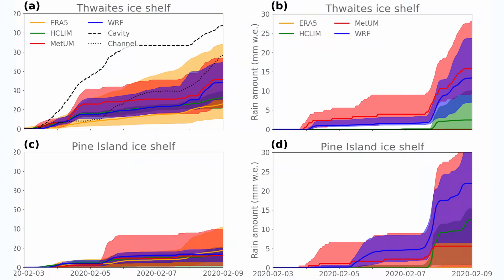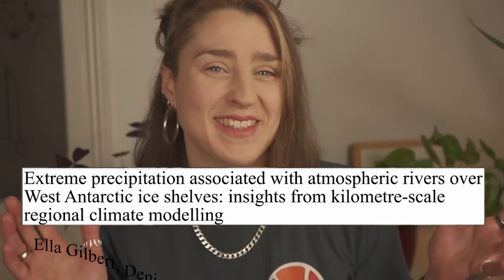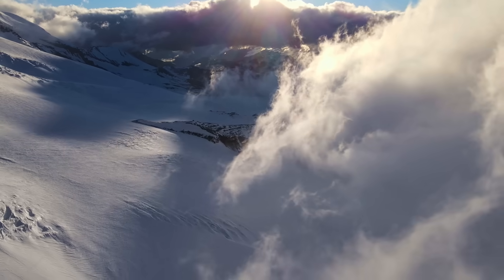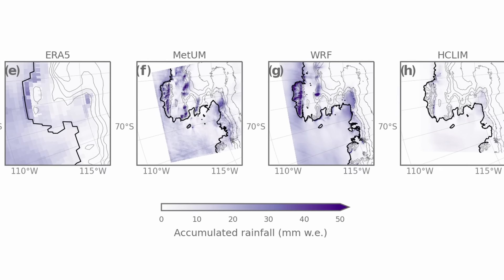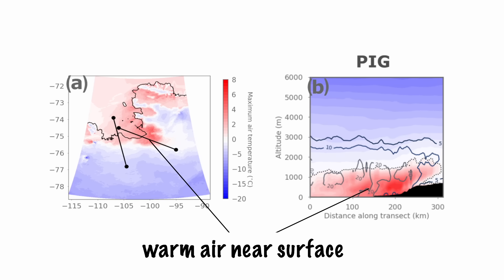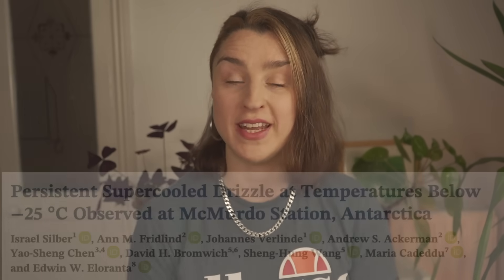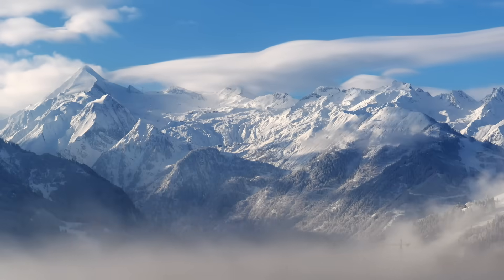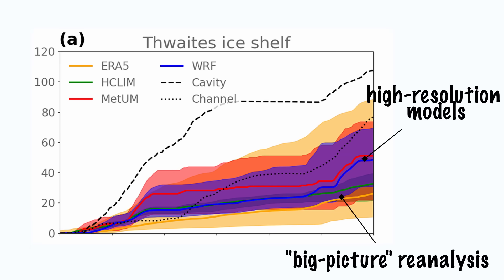Surprise! It’s raining in West Antarctica 😬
Antarctica is famously cold. And snowy. But in a new paper, I show that rain is falling at sub-zero temperatures over the climatically sensitive Thwaites and Pine Island ice shelves.

Using state-of-the-art modelling, we look at the extreme precipitation that is brought to West Antarctica by atmospheric rivers.

But what does extreme snow and rain mean for West Antarctica? Watch on to find out...

Contents

00:00 - Surprise!
00:30 - Back to West Antarctica
01:22 - Dang extreme precip
02:55 - Freezing rain
04:00 - Rain on snow
04:57 - Implications
05:37 - Thanks

2025

Full citation: Gilbert, E., Pishniak, D., Torres, J. A., Orr, A., Maclennan, M., Wever, N., and Verro, K.: Extreme precipitation associated with atmospheric rivers over West Antarctic ice shelves: insights from kilometre-scale regional climate modelling, The Cryosphere, 19, 597–618, 2025.

This work was funded by PolarRES, an EU Horizon 2020 research project under grant agreement number 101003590.